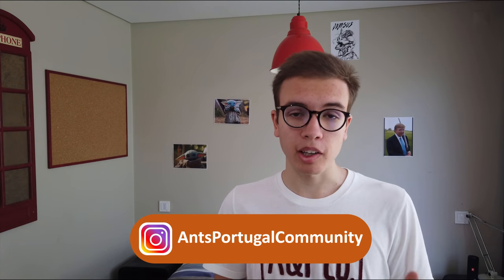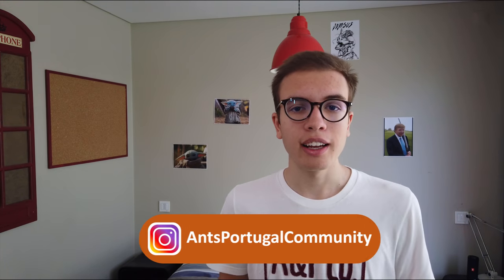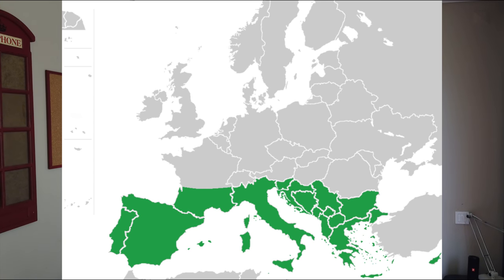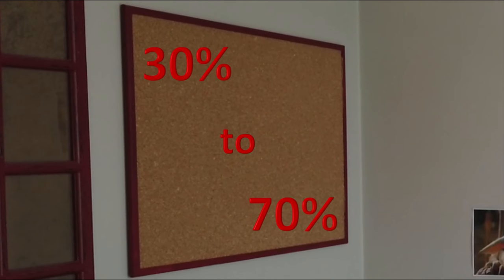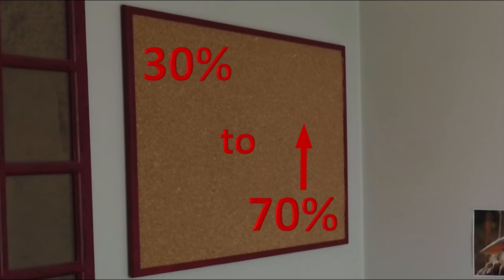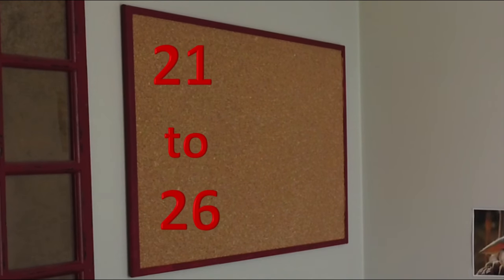Ant care species guide #1 (Remastered) - Messor barbarus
Remaking the first video on the channel, hopefully better in at least some way. As before, hopefully this video explains all you wanted to know about Messor barbarus, personally one of my favorite ant species and one that I think every south European antkeeper should keep.  Happy antkeeping!